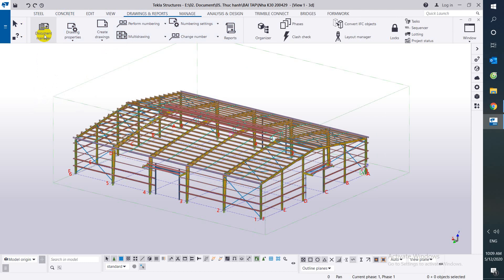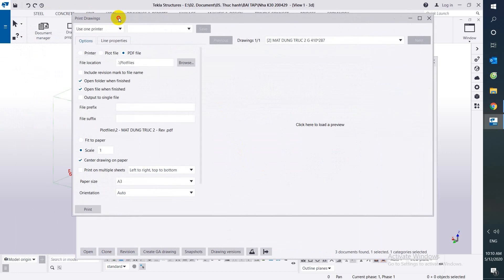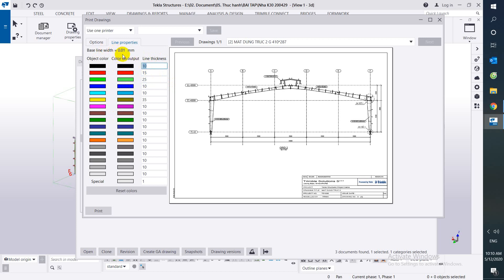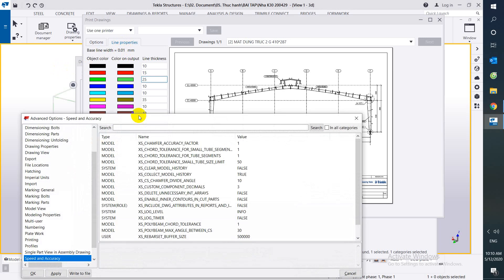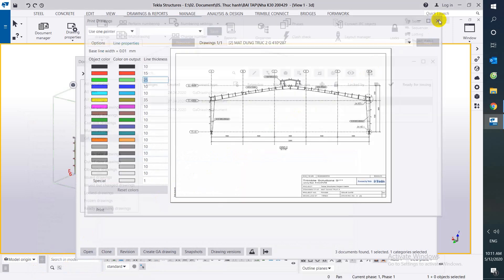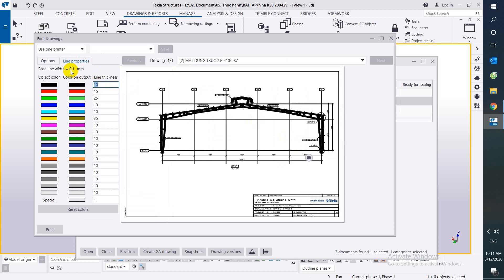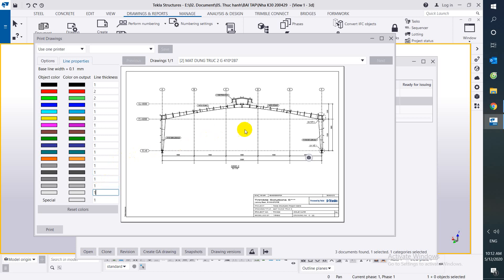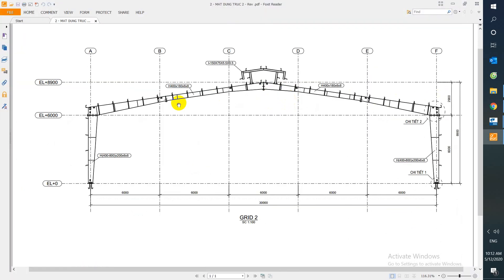[Tekla Structures] Set Base line width when printing to PDF